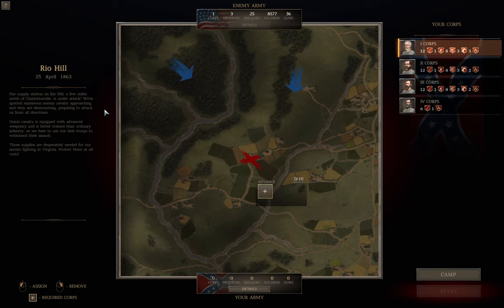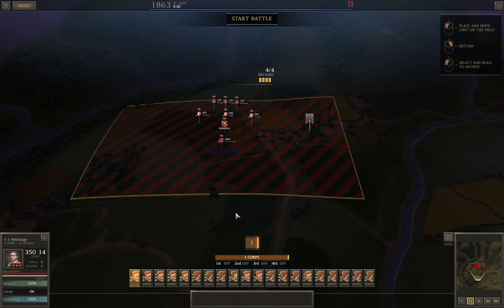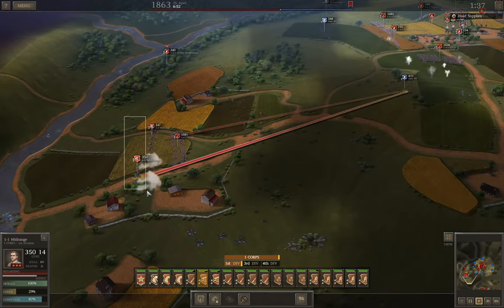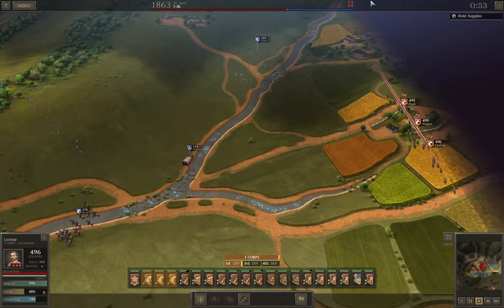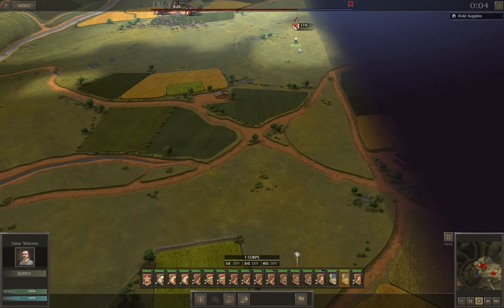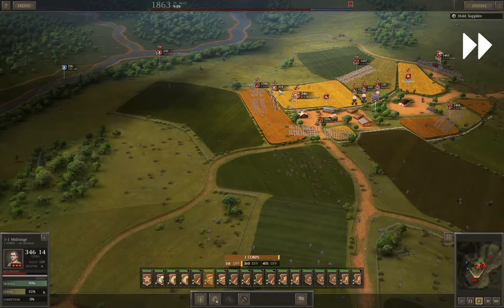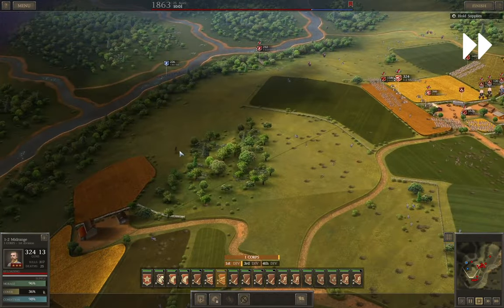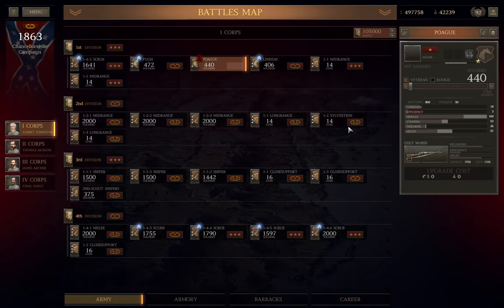Ultimate General Civil War SCCWaSG-CSA(27): Rio Hill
Is that... CSA Cavalry?!?!?

Timecodes

0:00 - Intro / Army Maintenance
0:35 - Stage Overview
2:02 - Stage Strategy
6:38 - Action
42:20 - Aftermath